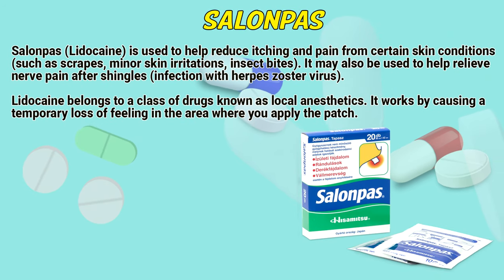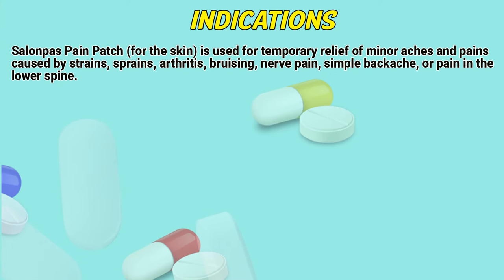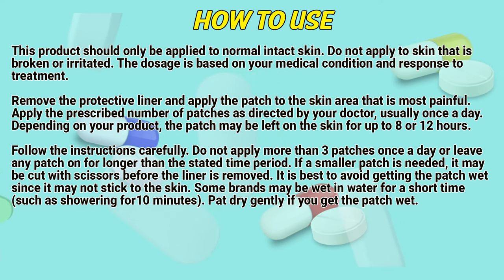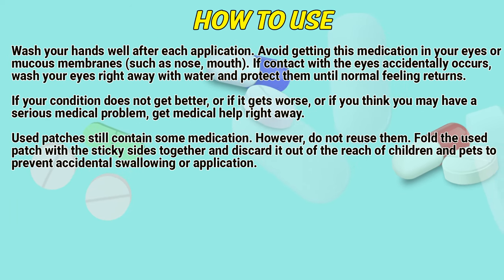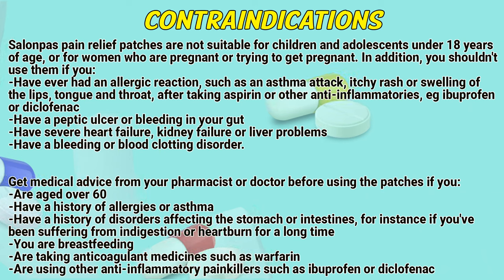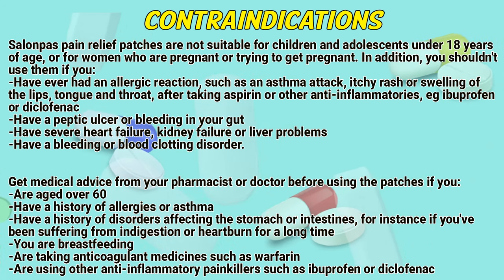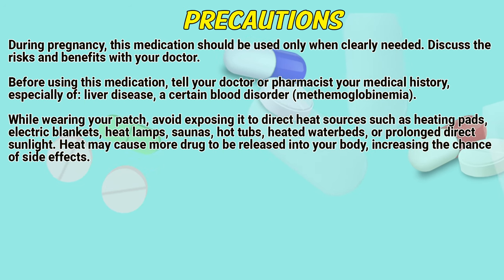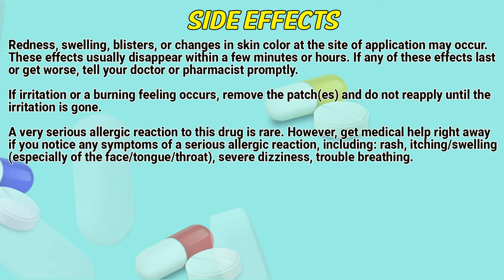Salonpas patch (Lidocaine) how to use: To help reduce Itching and Pain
Salonpas (Lidocaine) is used to help reduce itching and pain from certain skin conditions (such as scrapes, minor skin irritations, insect bites).

Video Content:
0:00 Salonpas patch
0:29 Indications
0:45 How to use
2:04 Contraindications
3:00 Precautions
3:35 Side Effects